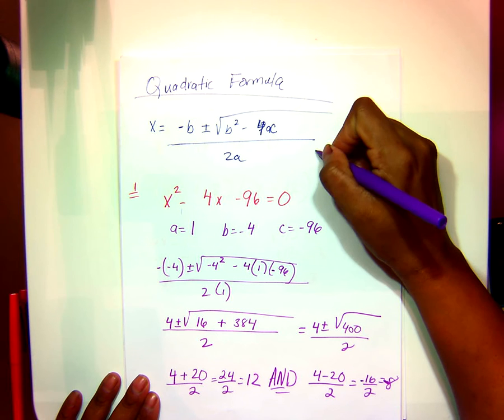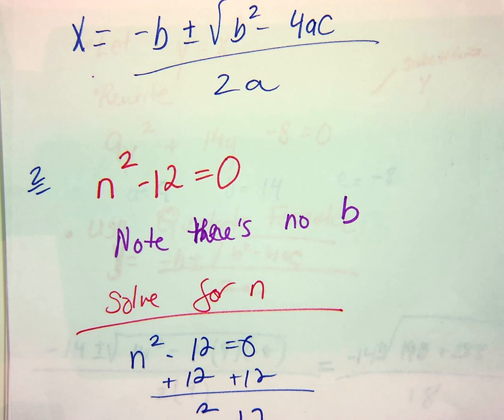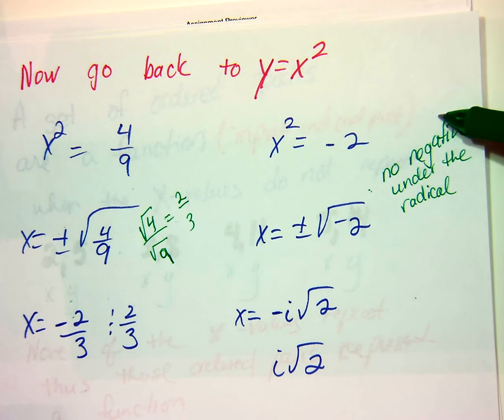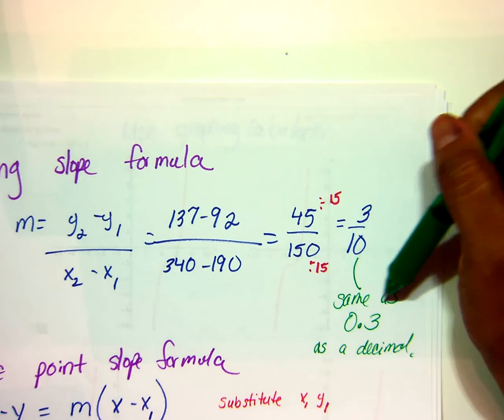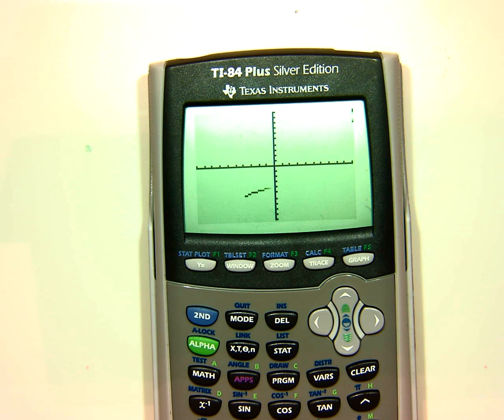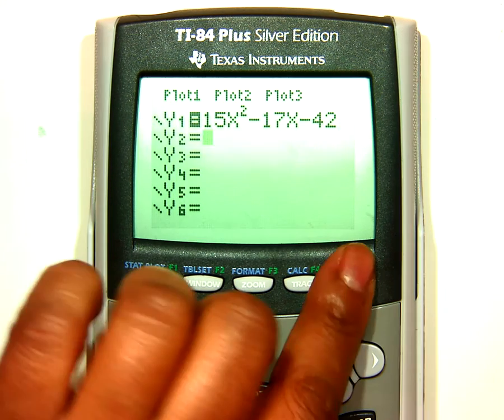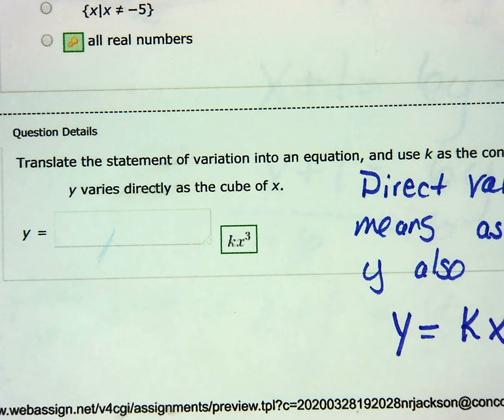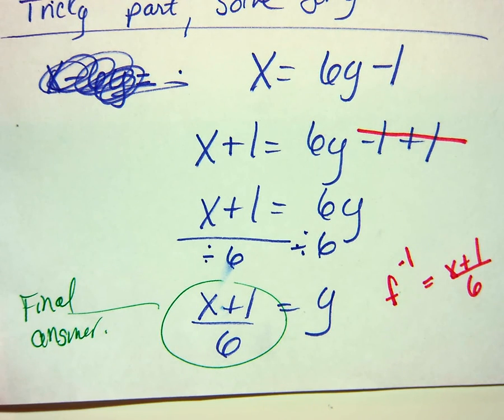Homework 8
This video is for students enrolled in a specified  Math 1320  course.